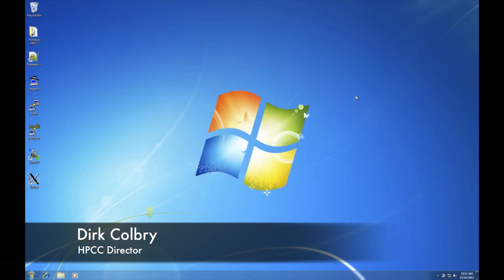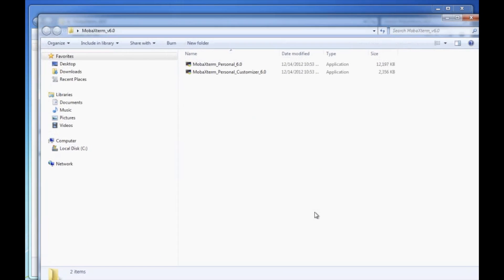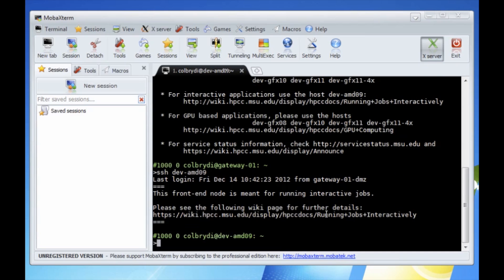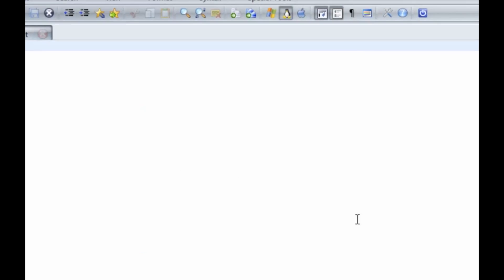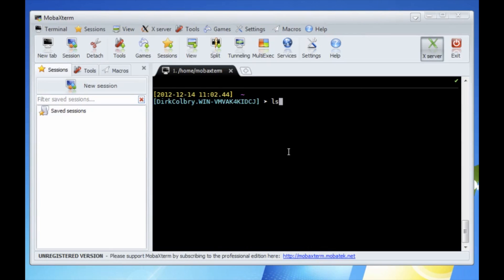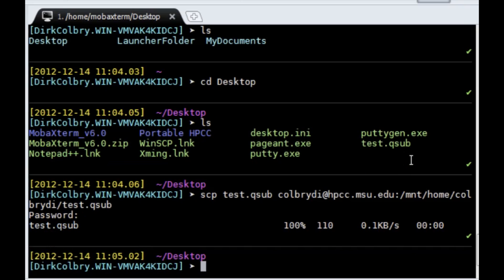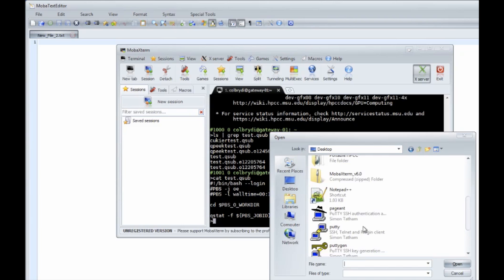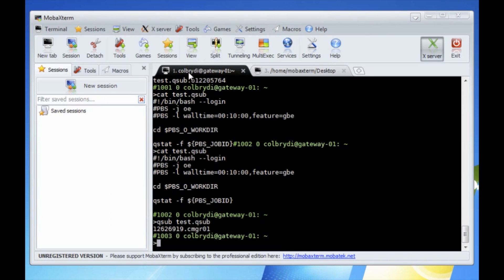How to install MobaXTerm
This video is about 5. MobaXTerm